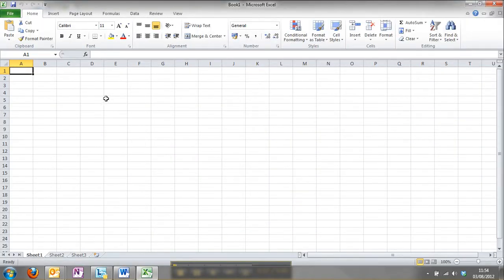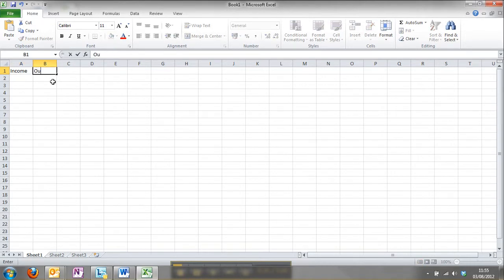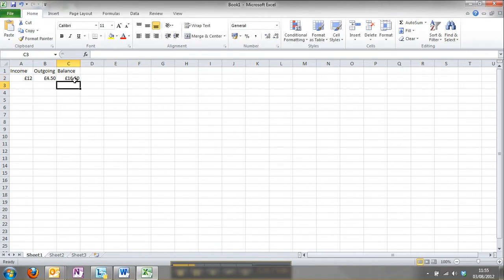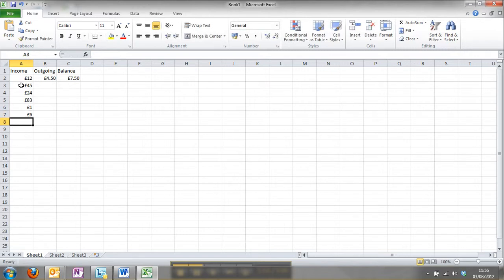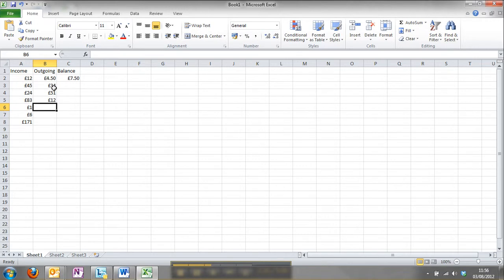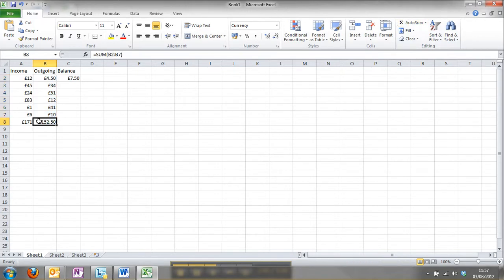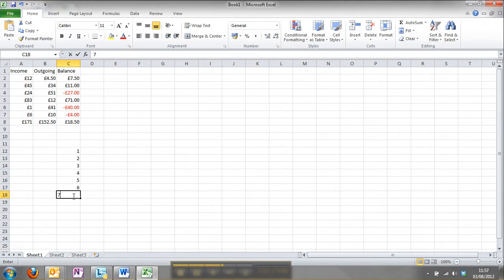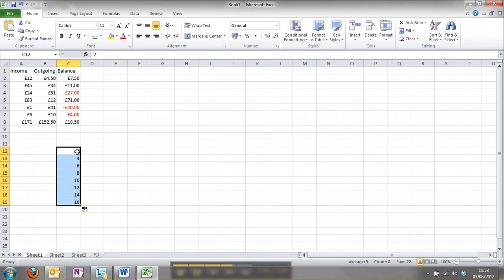Microsoft Office Excel - Simple Formula Tutorial Part 1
Chris gives you a tutorial on simple formulas within Excel